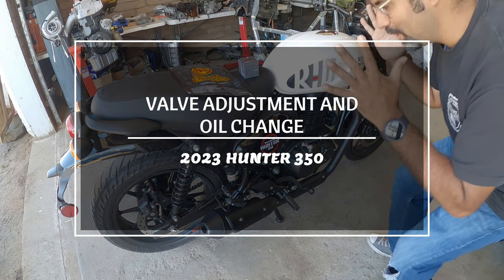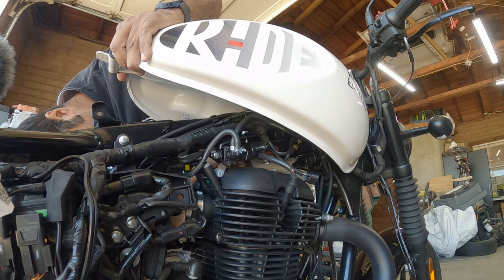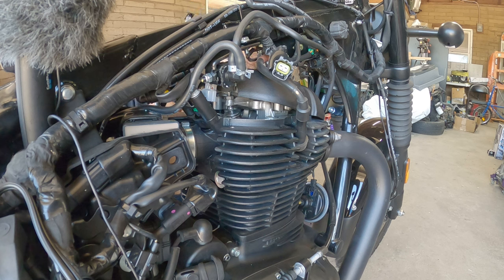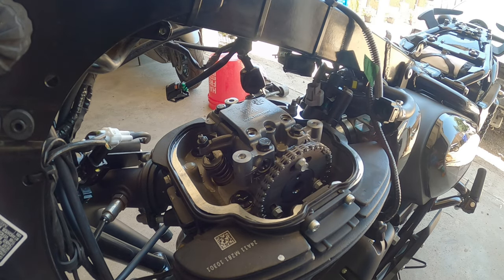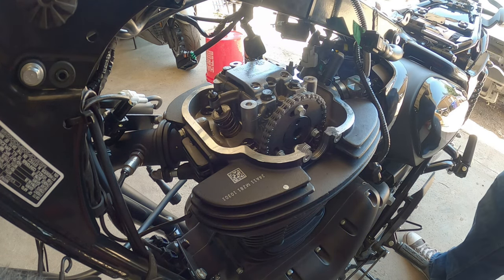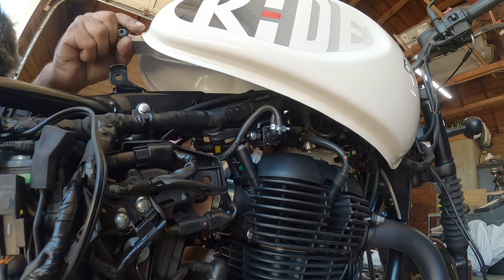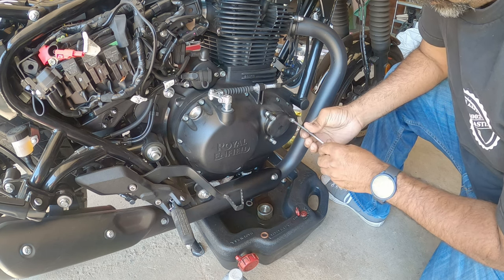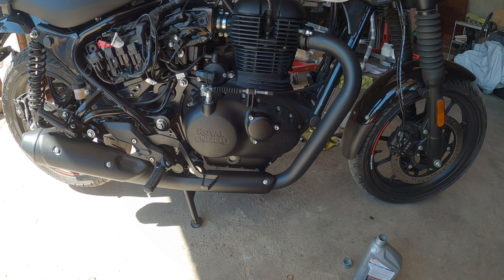Royal Enfield Hunter 350 - Oil Change and Valve Adjustment